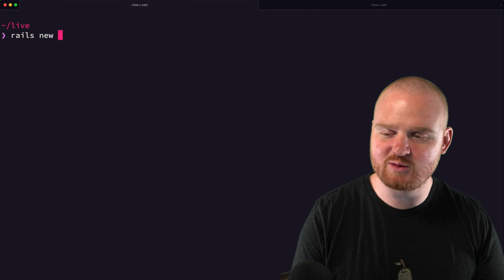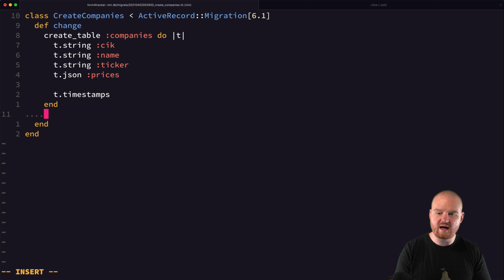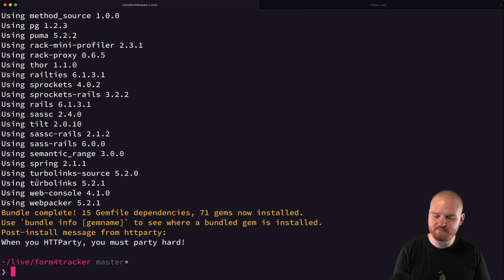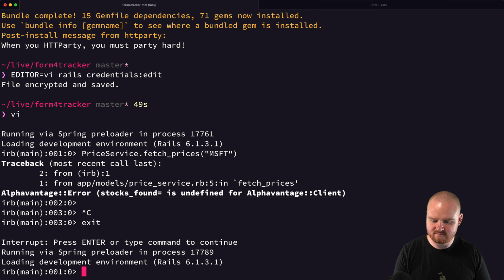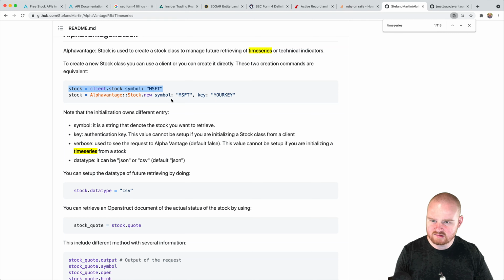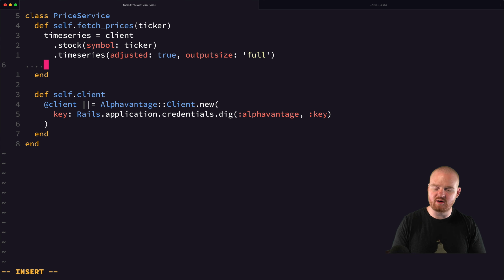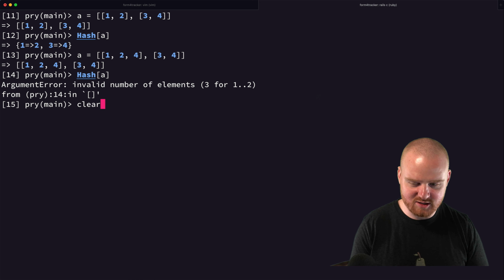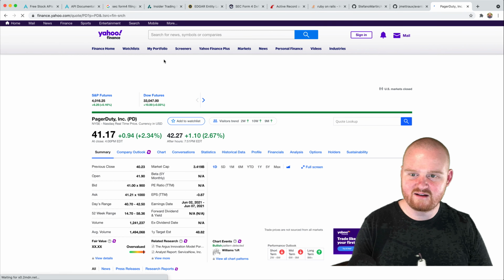Import Stock Prices from Alphavantage with Ruby on Rails